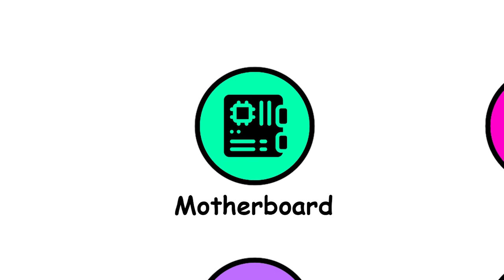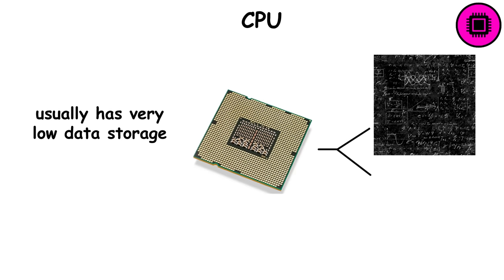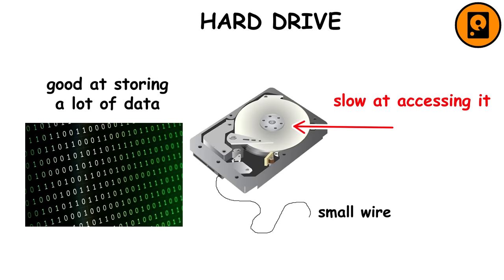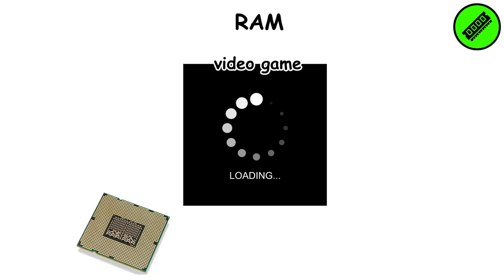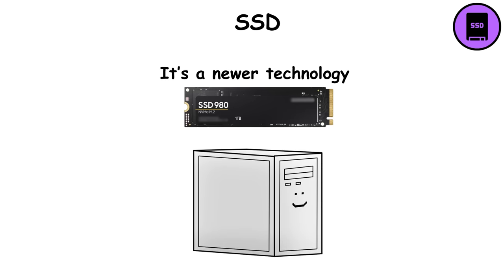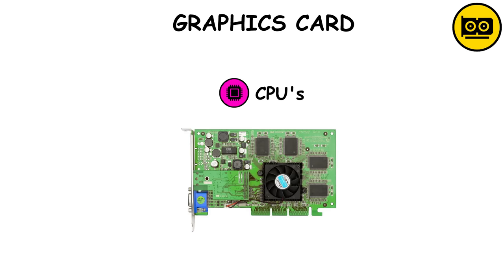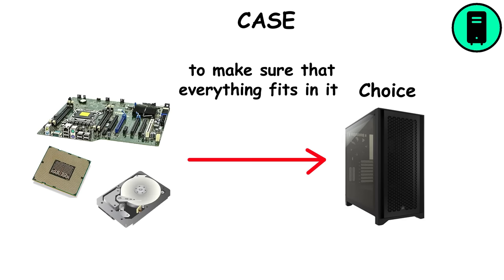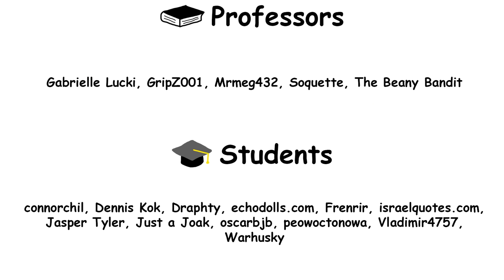Every Computer Component Explained in 3 Minutes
Every famous computer component gets explained in 3 minutes!

— TIMESTAMPS —
0:00 Motherboard
0:19 CPU
0:40 Hard Drive
1:04 RAM
1:41 SSD
1:54 Graphics Card
2:21 Power Supply
2:32 Case
2:48 Cooling System
3:03 Wireless Card